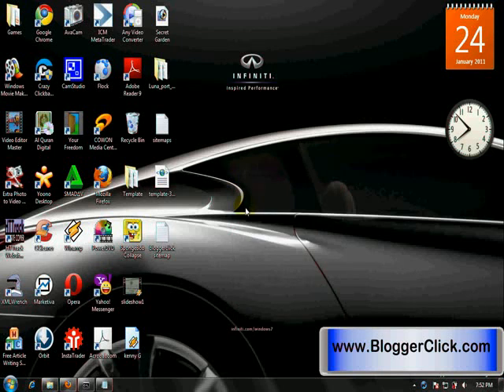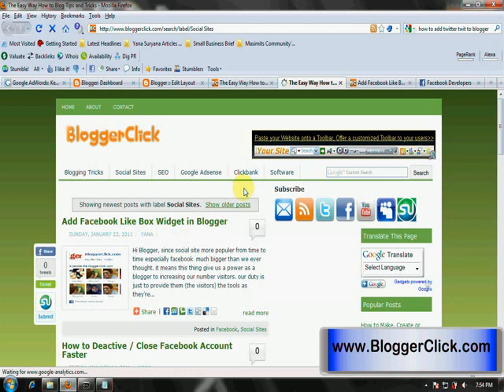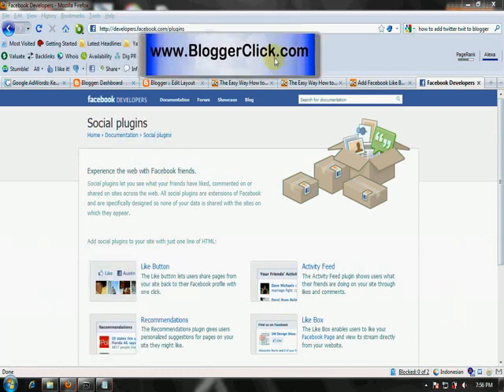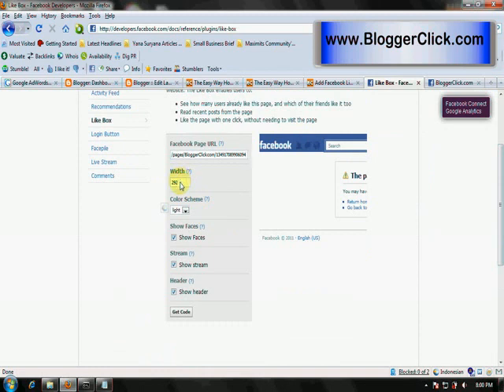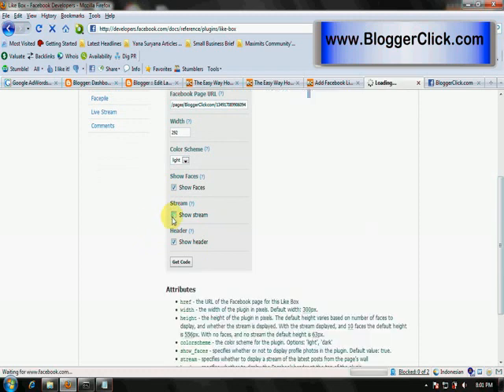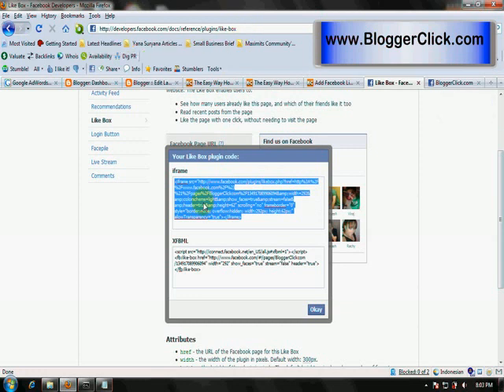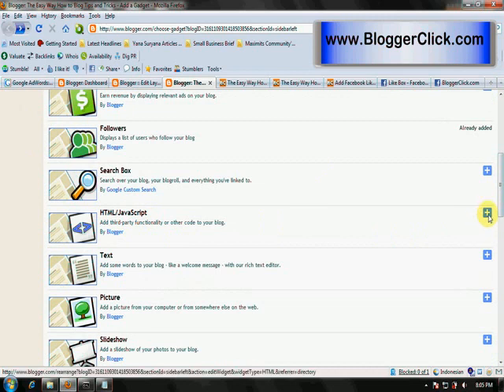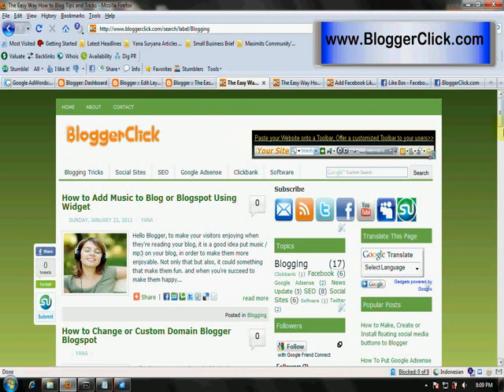How to Add, Make Facebook Like Box Page to Website, Blog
This tutorial is explain how to add, create, make facebook like box as a badges facebook plugin develover, add facebook page to website or blog, blogger, blogspot